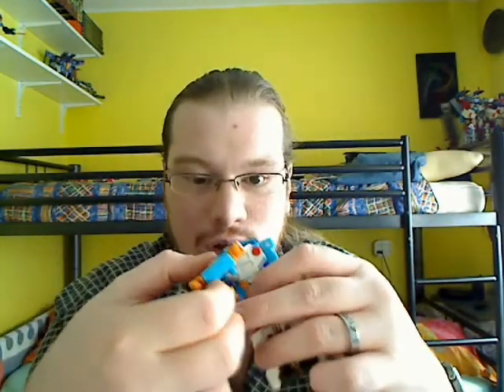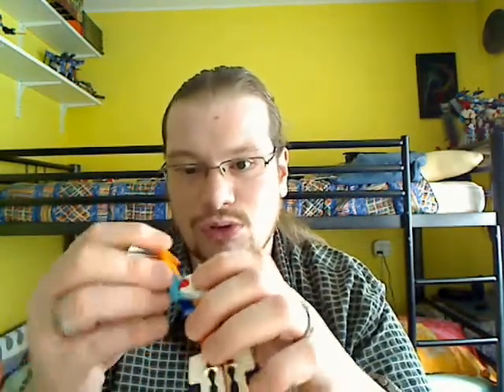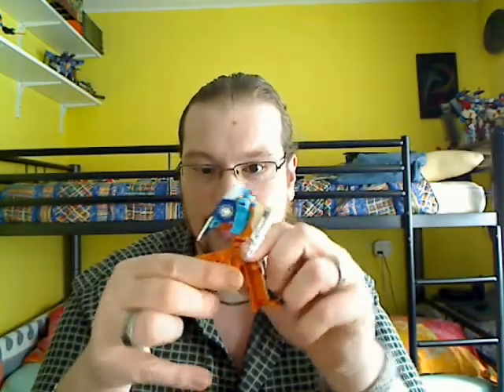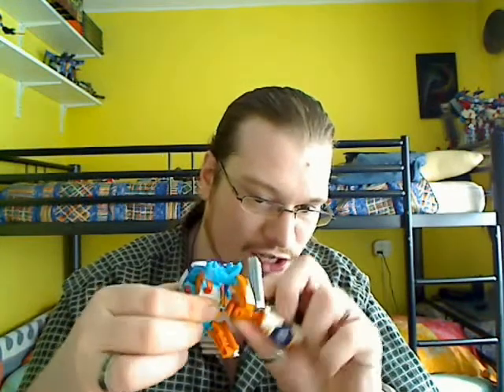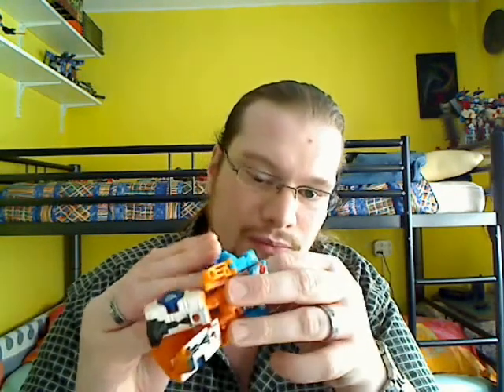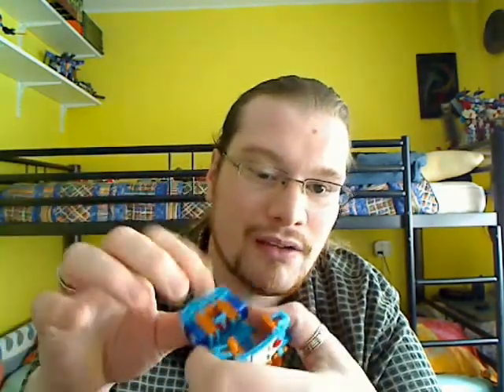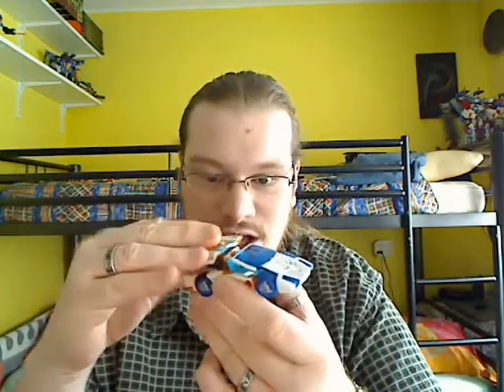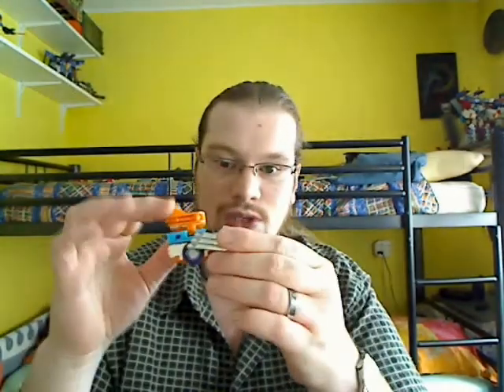Transformers Cybertron 2 figure special. Brakedown & Clocker. (part II)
2nd part of the 2 figure special. Enjoy.